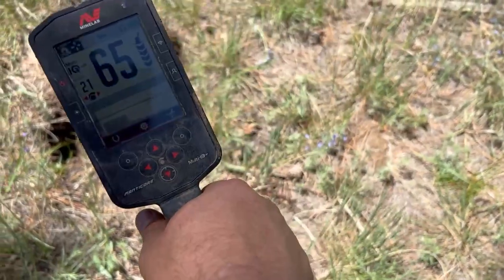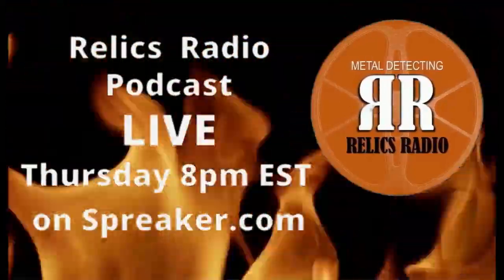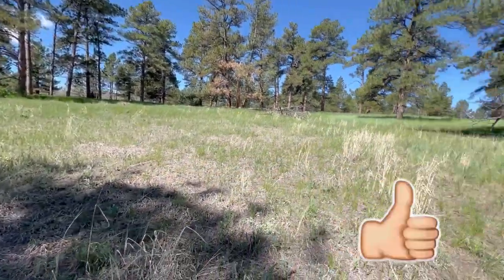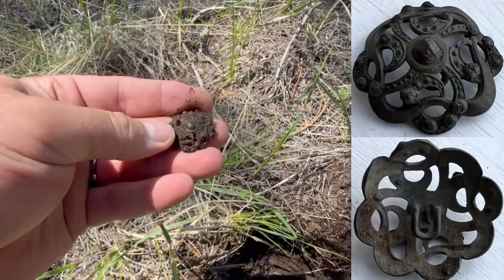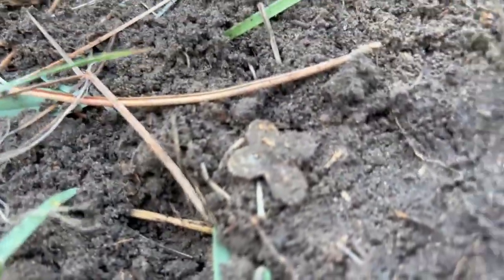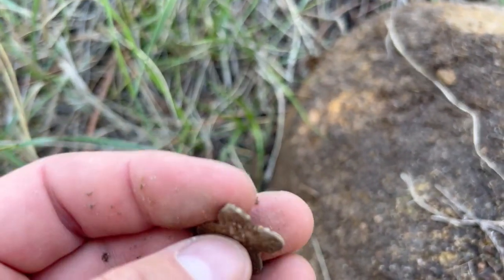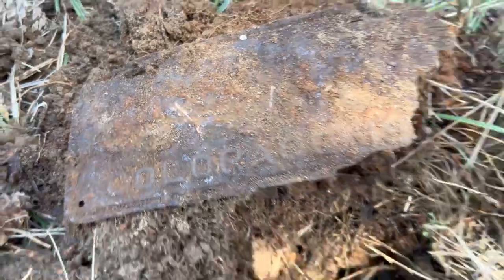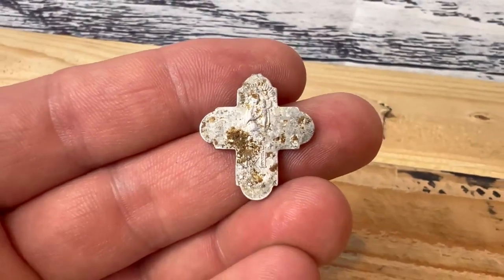OLD RELIGOUS RELIC DISCOVERED while METAL DETECTING at COLORADO HOMESTEAD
Ken from Adventures in Dirt and myself went out metal detecting in Colorado to a brand new permission. This homestead dates back to a very early 1900s map. We find lots of incredible history on this adventure.